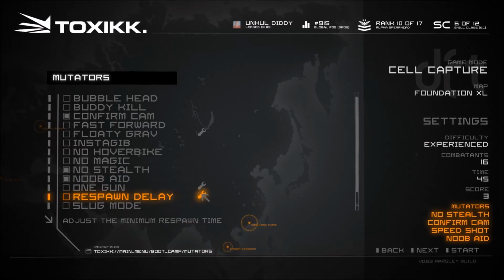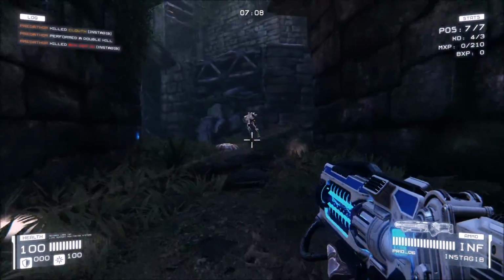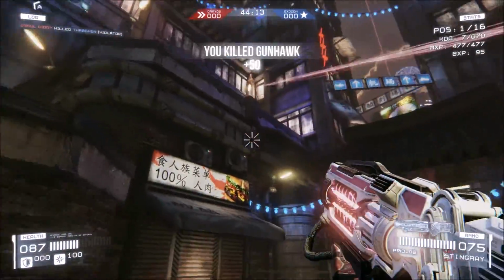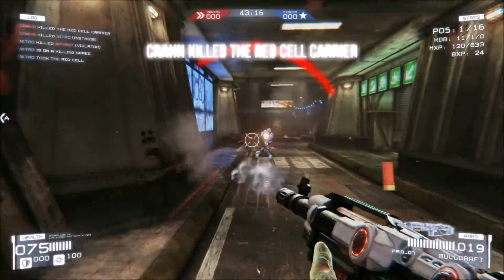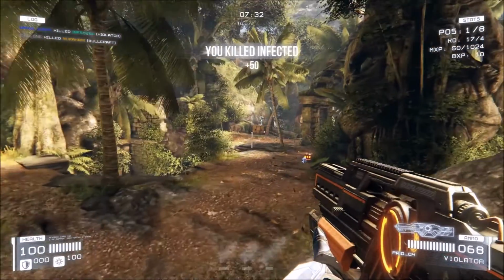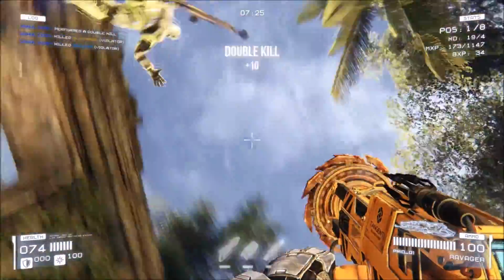TOXIKK Patch #009 V0.89 Parsley Update Overview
It has indeed been a whole, but Ryan brings you a review for the newest TOXIKK patch, as well as highlights for the Patch #0